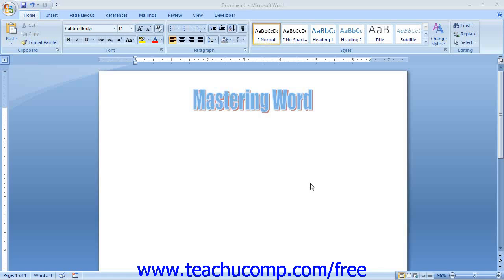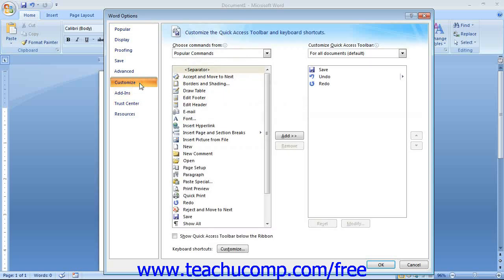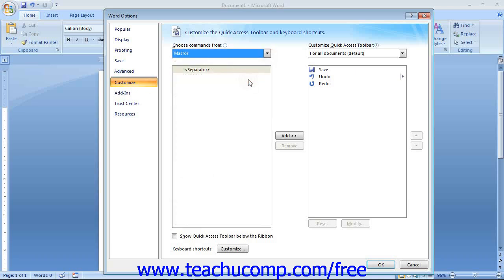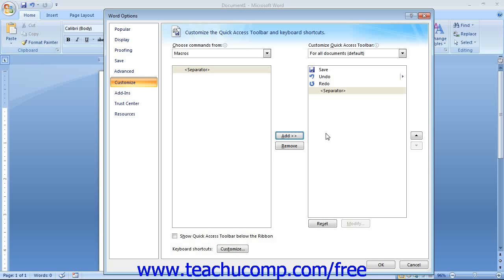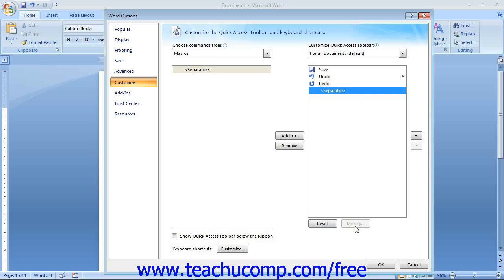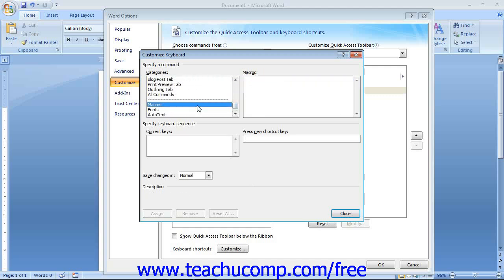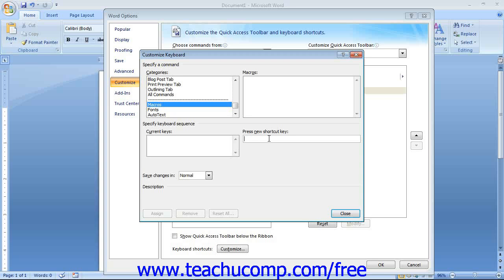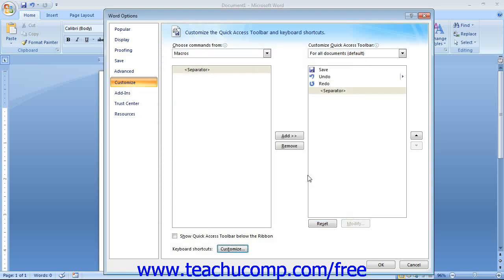Word 2007 Tutorial Assigning Macros-2007 Microsoft Training Lesson 22.4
Learn how to assign macros in Microsoft Word - the most comprehensive Word tutorial available. Visit us today!